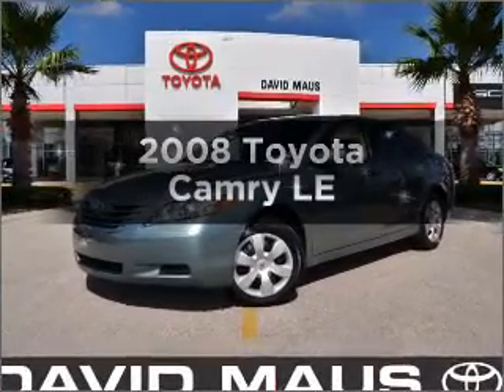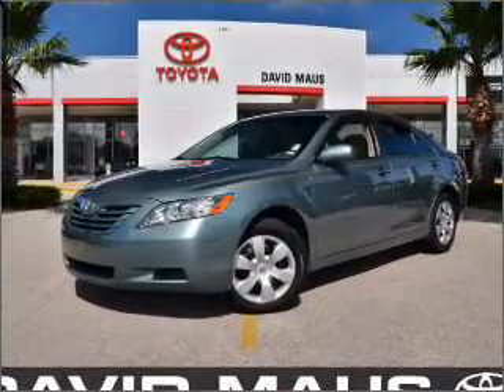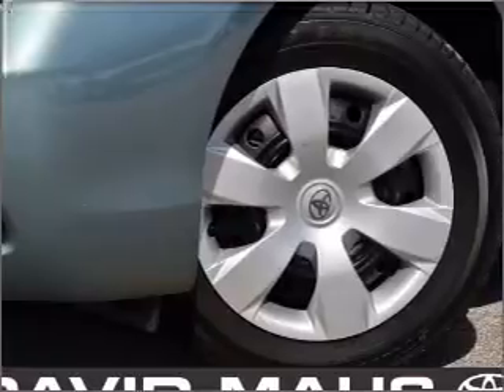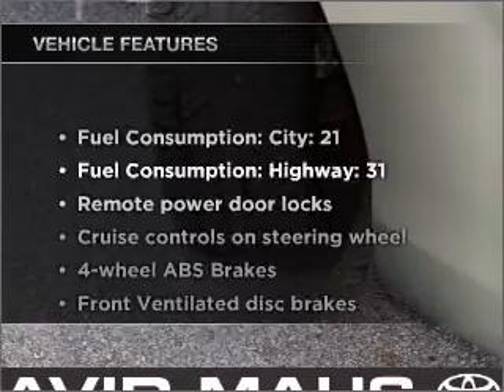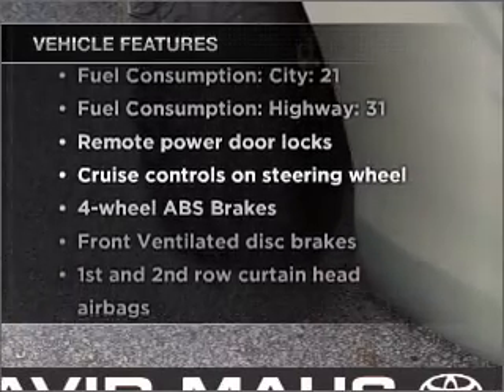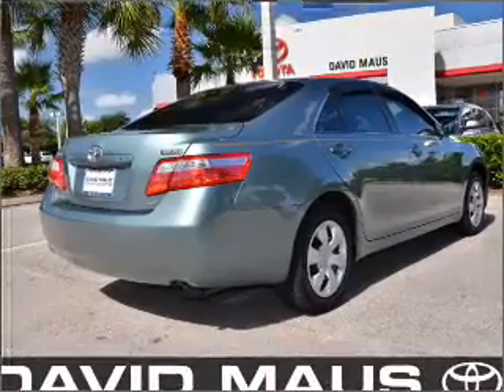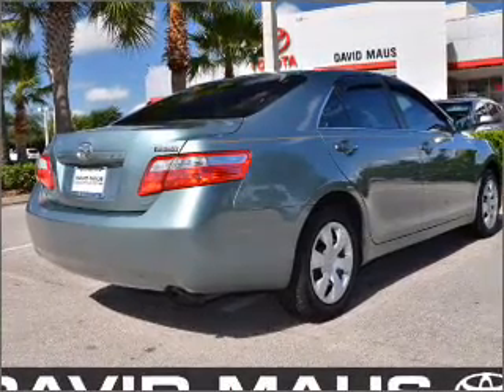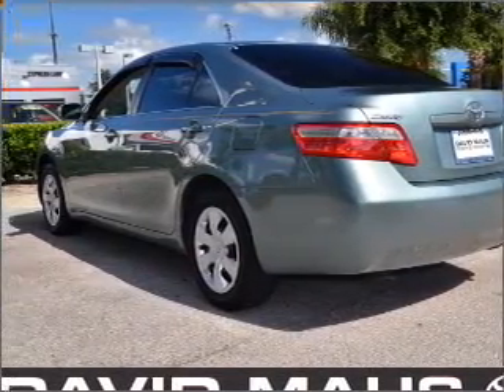2008 Toyota Camry - Sanford FL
Year: 2008
Make: Toyota
Model: Camry
Trim: LE
Engine: 2.4 liter inline 4 cylinder 16 valve
Transmission: 5-Speed Automatic
Color: Green
Mileage: 35522
Address:
1160 Rinehart Road